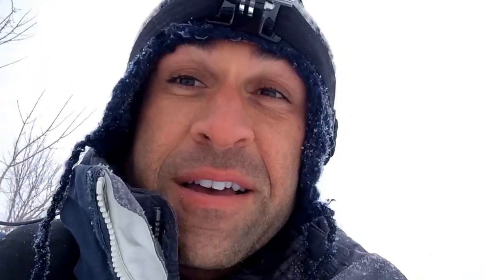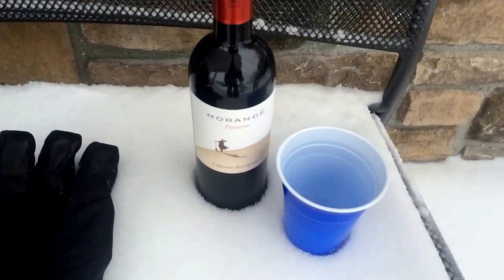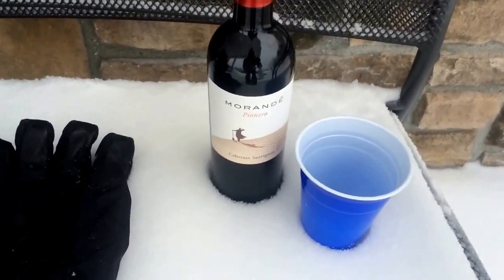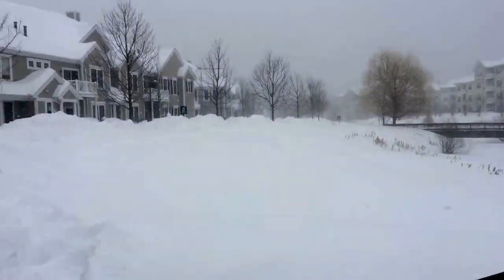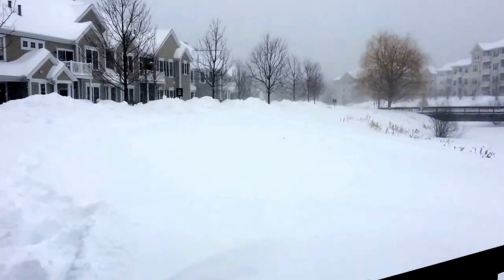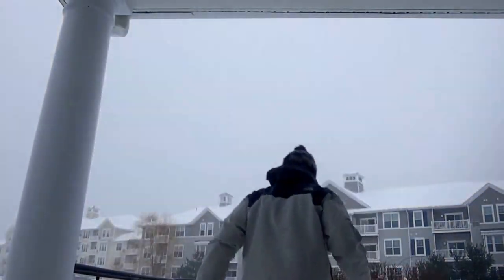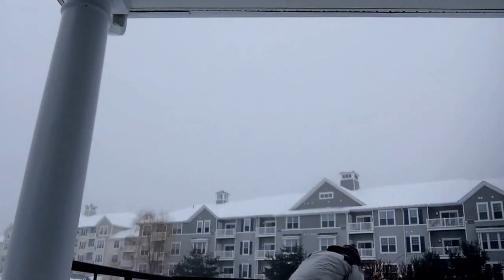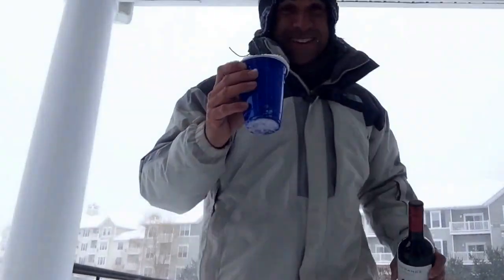Winter Storm Juno Snow wine Journey